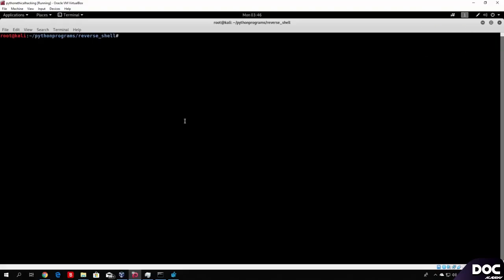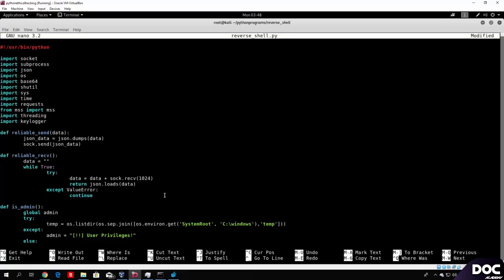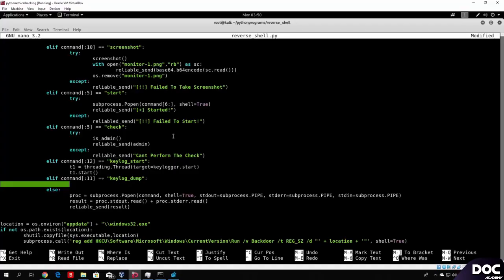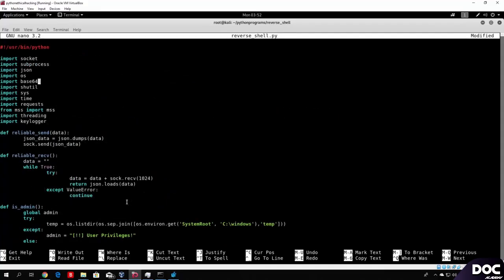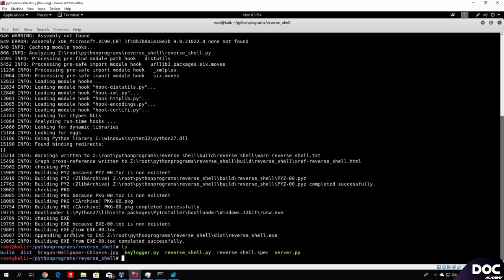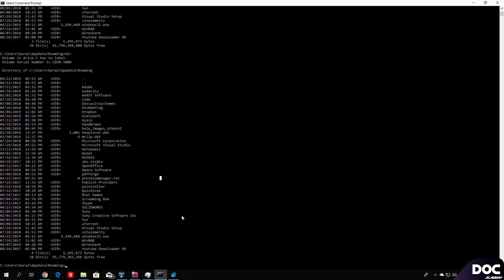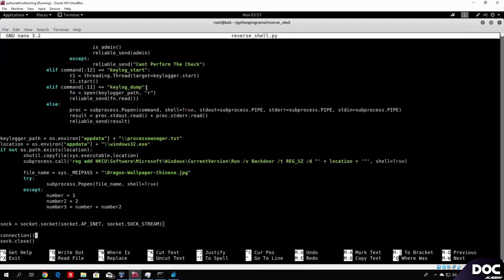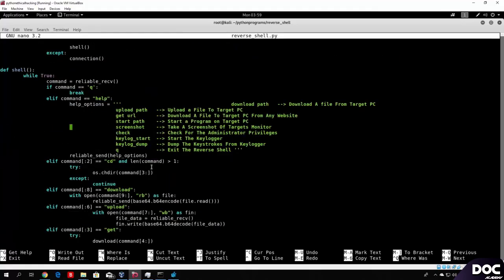Adding keylogger to our backdoor